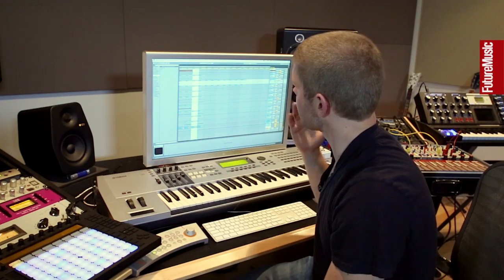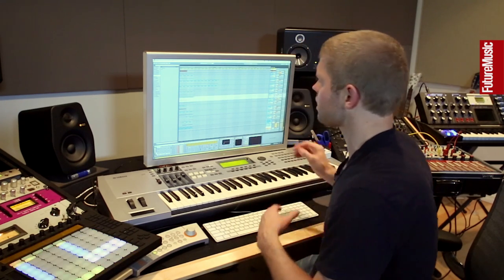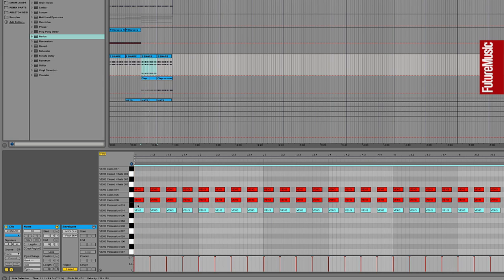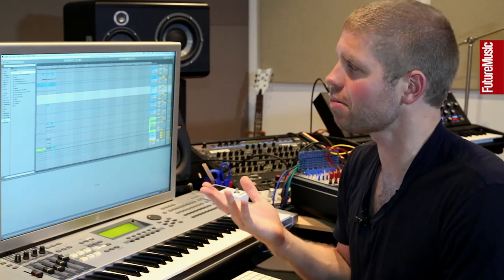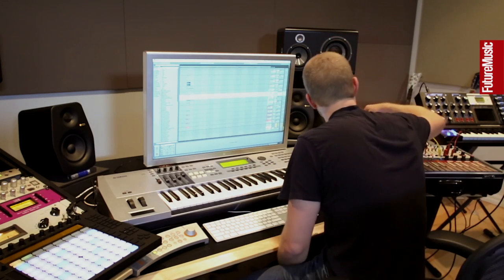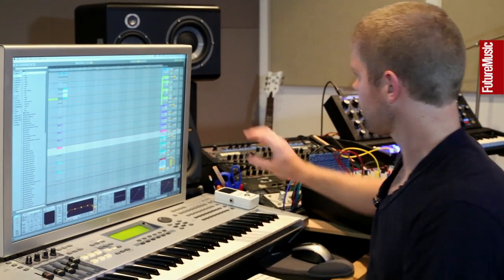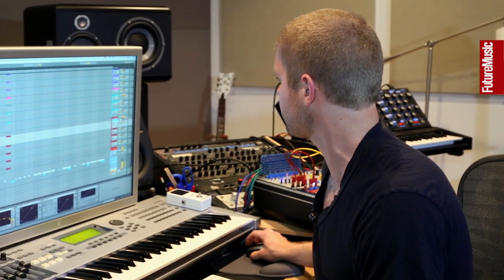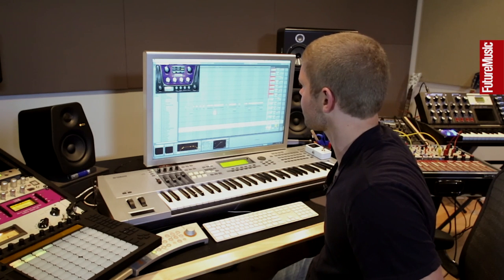Morgan Page In The Studio With Future Music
FM visit the LA studio of Morgan Page where he explains how he builds up his Ableton Live templates.